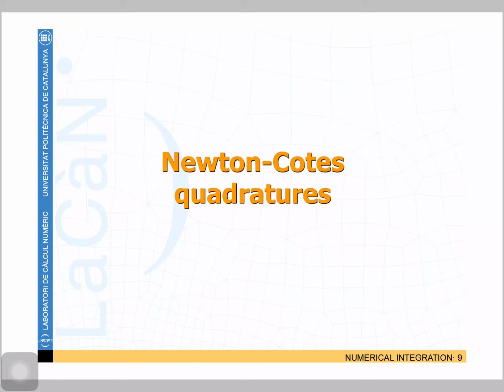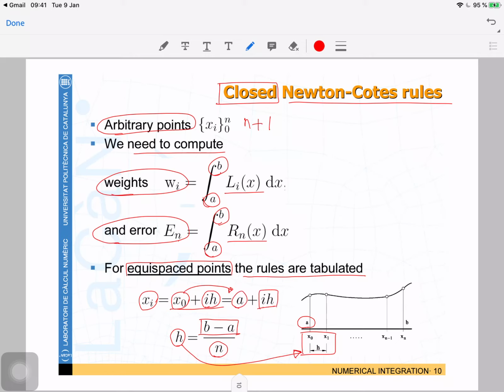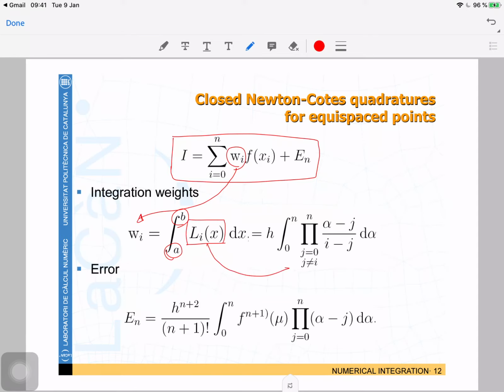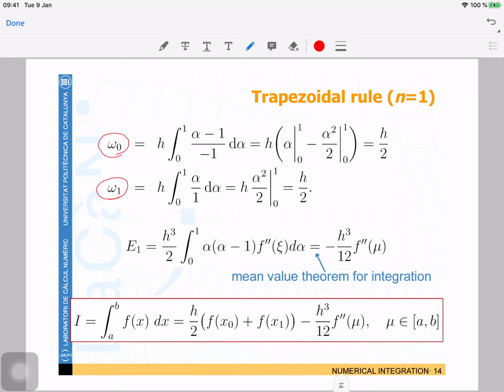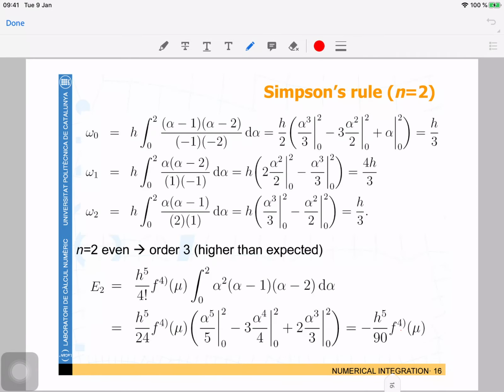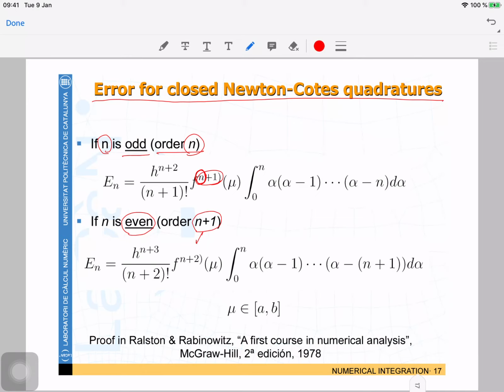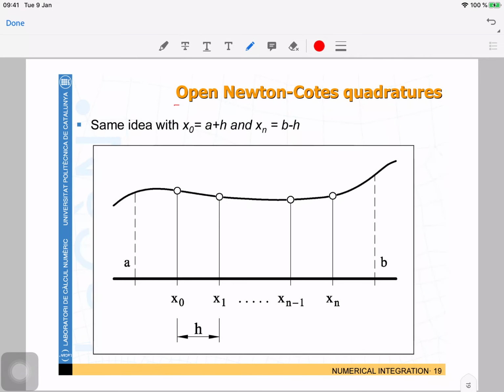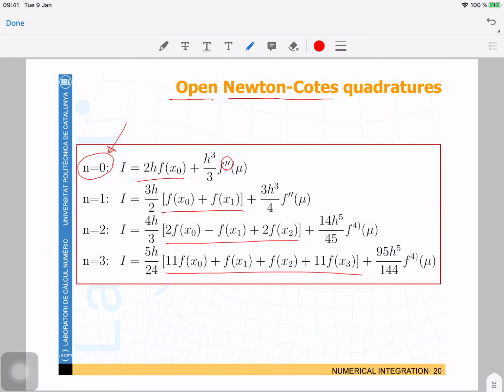2 - Numerical integration - Newton Cotes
Numerical integration: Newton Cotes